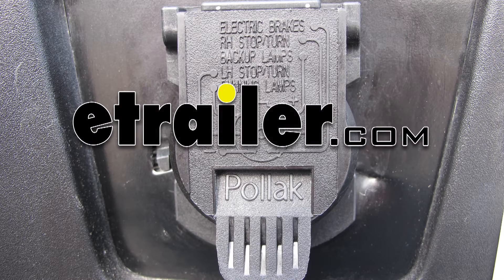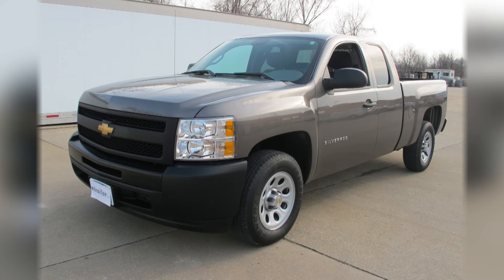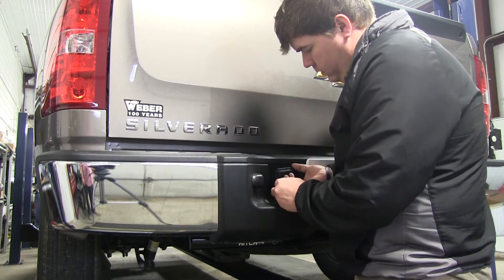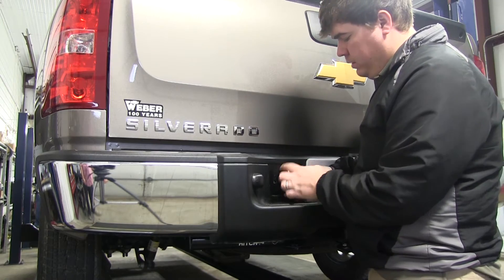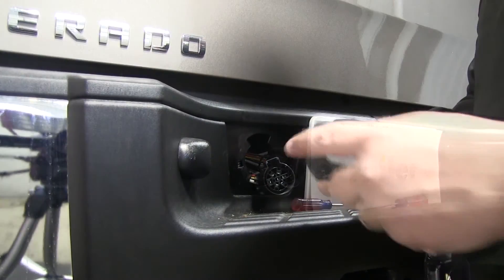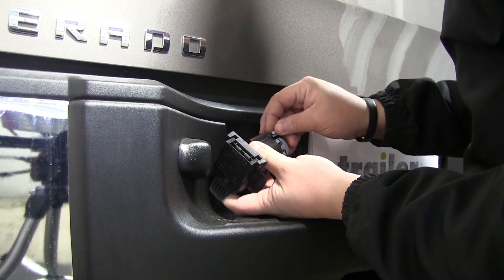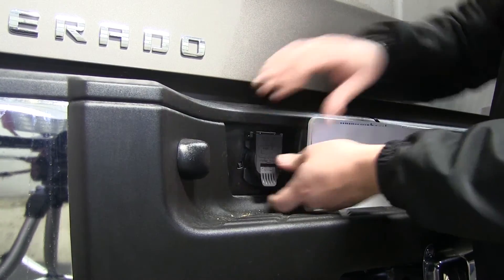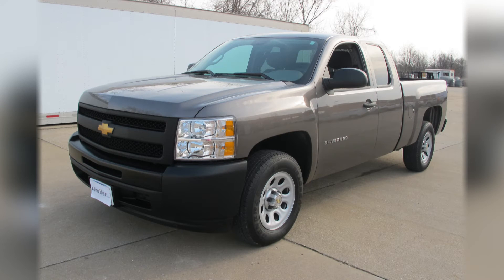etrailer | Pollak Twist-In Trailer Connector Installation - 2013 Chevrolet Silverado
Today well be installing the twist-in 7-pole RV-style trailer connector for Chevy and GMC vehicles, part number PK11916 on our 2013 Chevrolet Silverado. Alright, to begin our installation, were going to start at the rear of the vehicle installing the 7-pole socket. First, we want to remove the 7-pole factory socket. To do this, we want to make sure that we have the tab pushed in. This allows us to twist the socket and pull it away from the bumper for easy removal. We need to remove the lock at the back that holds the cap on.

Once we have the locks removes, we give it a swift yank and pop it right off. Now were ready to connect our 7-pole trailer connector. To install the replacement socket, we want to slide it into position until we hear a click. And at this point we can reinstall the lock. Now we can slide it back into the bumper by lining up the notches and rotating it until we fill and lock at the place.

That completes our installation of the twist-in 7-pole RV-style trailer connector for Chevy and GMC vehicles part number PK11916 on our 2013 Chevrolet Silverado.